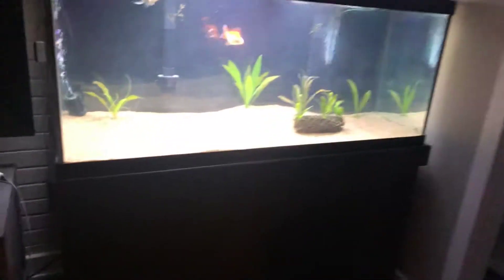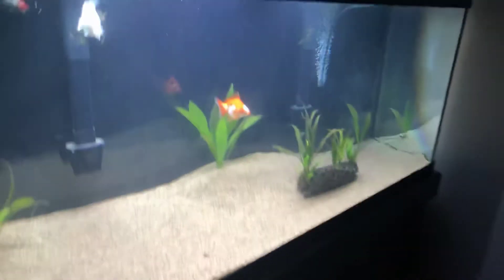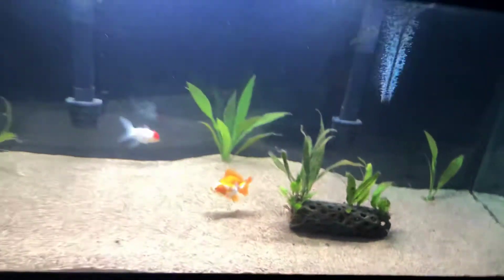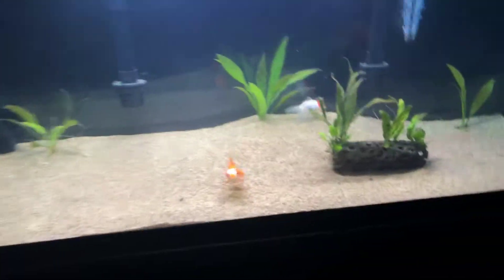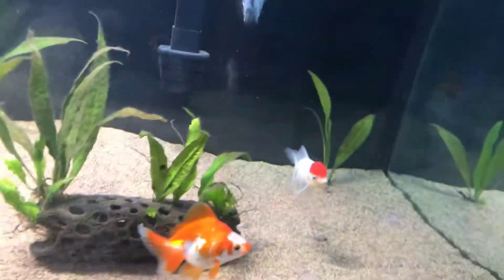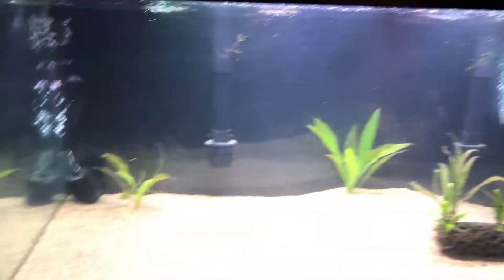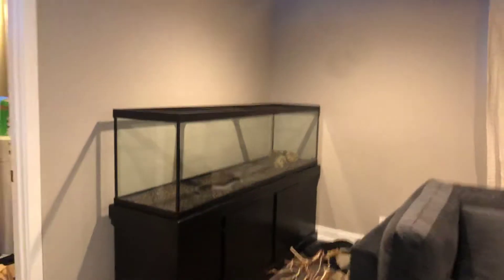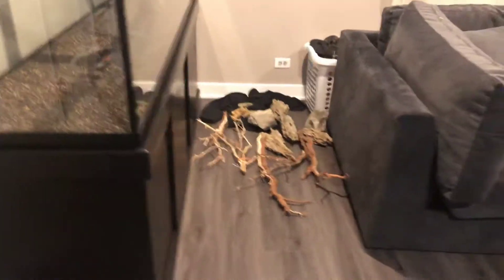Two new fish tanks